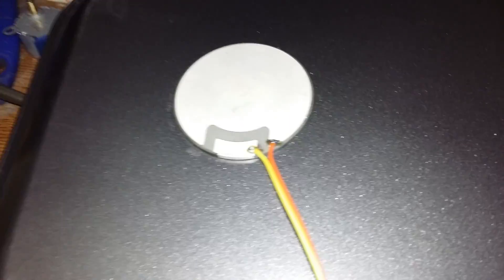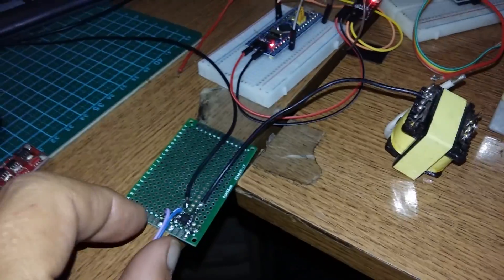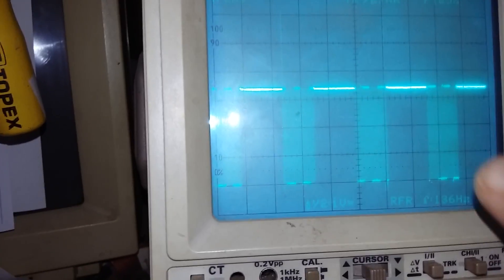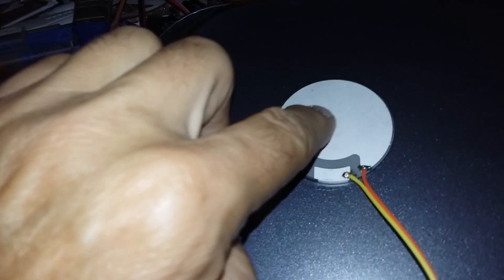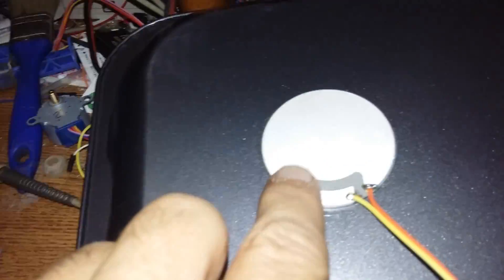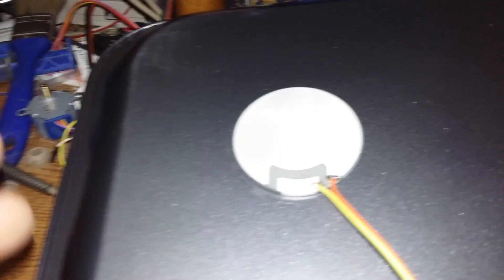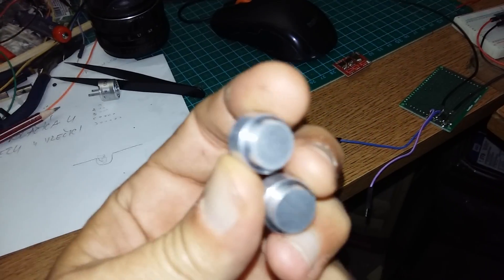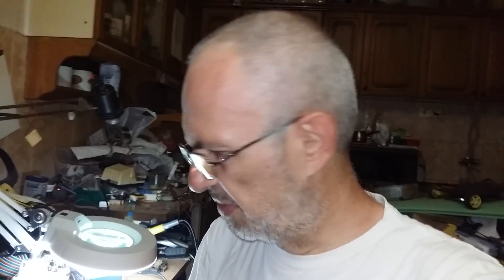35W Ultrasonic Transducer From Banggood.com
Ultrasonic transducer from Banggood. Right now I burned 2 W driver, but even at such small power it vibrate like crazy (read: high efficiency). My mistake is to expecting it to work by transforming low voltage into high voltage by using transformer pulled out of computer power supply. Okay, it worked day before, but in the meanwhile I recharged battery, so current goes crazy high. Just one volt difference pull too much current and small MOSFET showing almost instant smoke. Proper way to powering it is by using 100-300V rectified voltage and driving with high voltage MOSFETs. Still, there should be impedance matching transformer/coil. Sorry people, I can't show you how it works, but I hope soon to make proper driver. stay in touch.
Transducer in question is this one ($4.58US):
BTW, if you make your own ultrasonic cleaner, please DO NOT forget to put some liquid (water for example), else transducer(s) may shatter due to standing waves.
Oh, BTW... did you spotted mistake on the scope, and the reason why it burned? Between oscillation is about 3 mS ON state - reason why MOSFET staying in conductive state and has "heavy inductive load". So, current... eh... my mistake... sorry... Now, I changed that and it works okay. Maybe I will make another video, but anyway - those MOSFETs are weak.